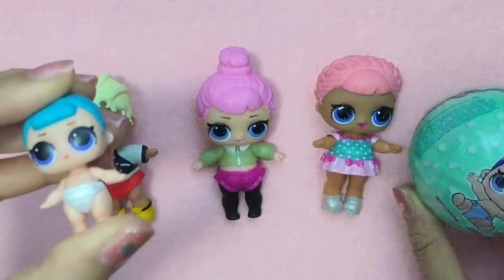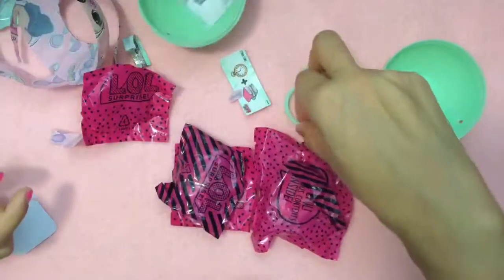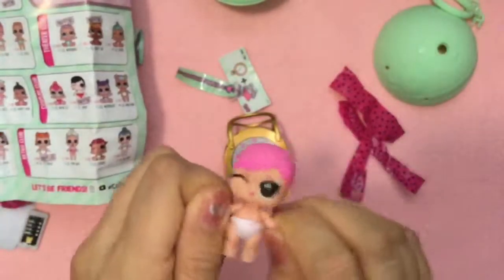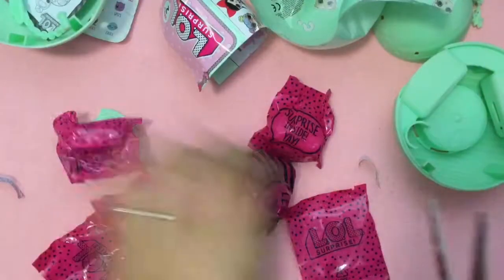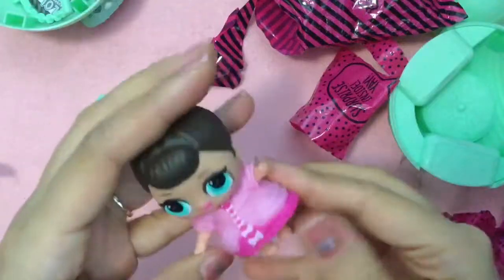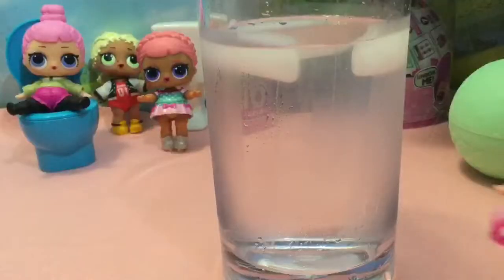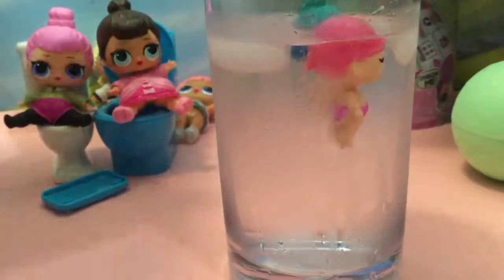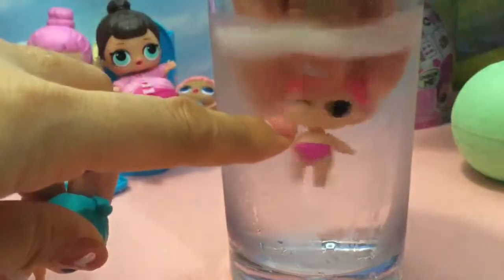LOL Surprise Lil Sisters Babies Blind Bag Balls Color Change + Swim in Baby Water Pool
The LOL Surprise lil Sister babies are ready to splash around in the water of baby pool. Let's open up 7 surprise blind bag balls each with 5 layers of surprises inside!! Wow a golden ball!! Which mystery baby is inside?
Watch my ultra rare and special edition toy unboxings with LOL Surprise dolls, season 5, food fair, fashion spree, petkins, season four food fair disney toy videos with educational toy videos and surprise eggs. L.O.L Lil outrageous little LOL Surprise Dolls are the newest trend.  Hatchimals videos are to come! Playdoh toy videos are my favorite.

This awesome Shopkins mini purse is filled with mystery surprise toys. Disney Frozen Fash'ems, Shopkins Season 3 and 2 (any limited editions in there?),  Enjoy this toy unboxing video.

Shopkins Season 5 ultra rare blind bag unboxing.  Shopkins season 4 limited edition blind bag

LOL Lil Outrageous Littles Surprise Collection:
Crystal Queen
Glitter Queen
Queen Bee
Cosmic Queen
Majorette -Have
Teacher's Pet
Cheer Captain
Lil Cheer Captain - Have
Surfer Babe
Hoops MVP
Roller SK8er
Lil Roller Sk8er
Fancy
Fresh
Rocker
Diva
MC Swag
Lil M.C. Swag
Line Dancer
Sis Swing
Center Stage
Lil Center Stage
Merbaby
Baby Cat
Super B.B.
Royal High-Ney
Leading Baby
Miss Baby